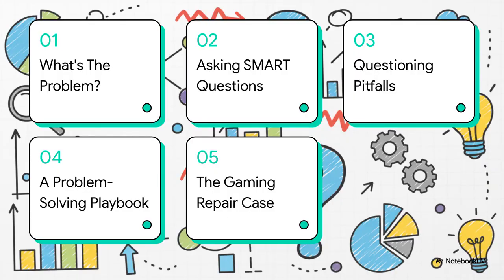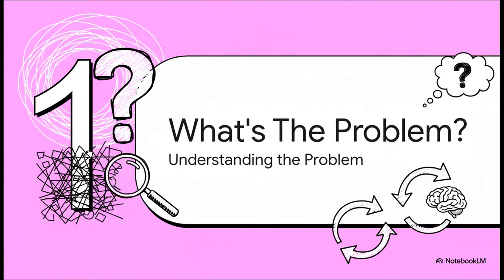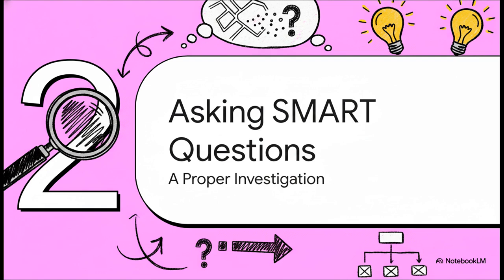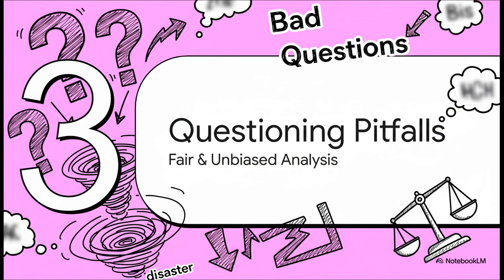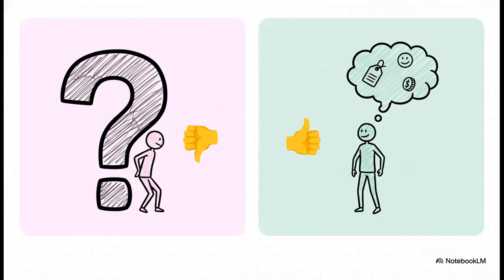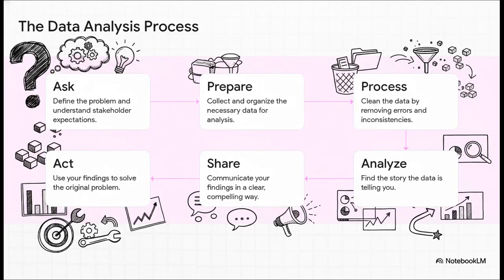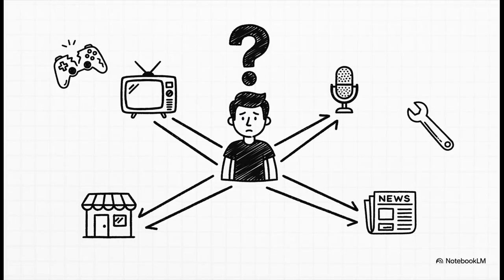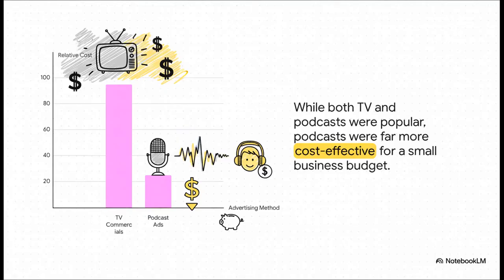1/4 Ask Effective Questions